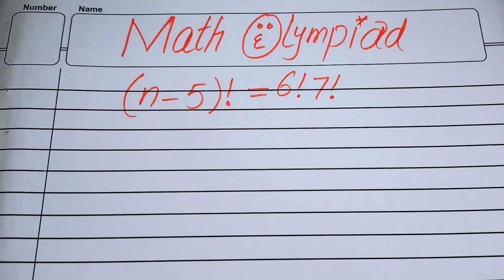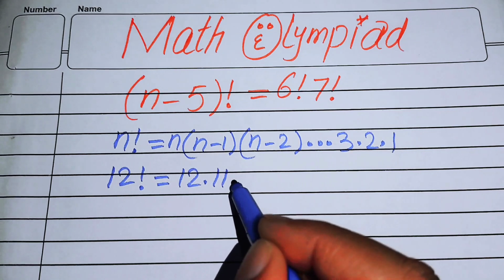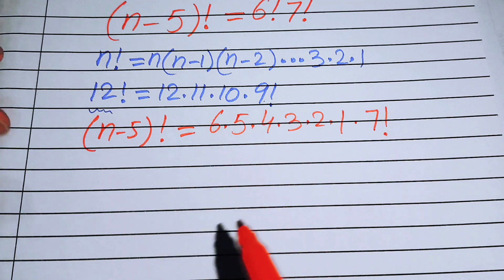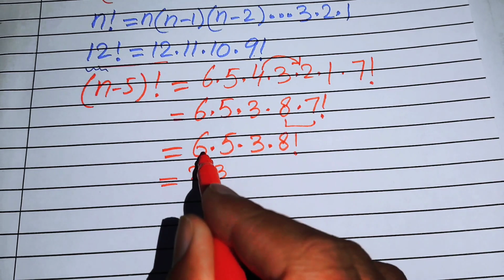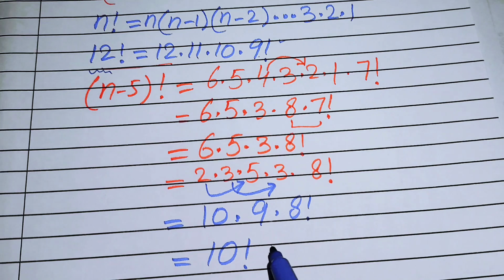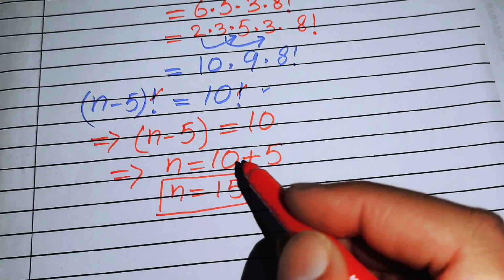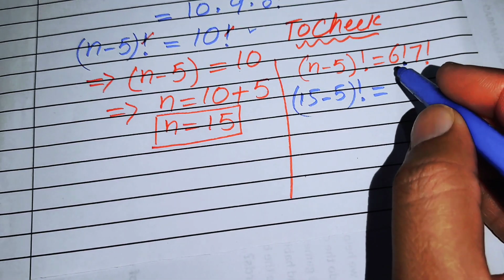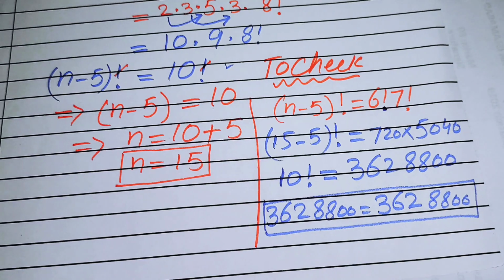A Good Math Olympiad Algebra Equation | Math Olympiad Questions | Beautiful Exponential Equation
A Good Math Olympiad AlgebraA Good Math Olympiad Algebra Equation  | Math Olympiad Questions | Beautiful Exponential Equation Equation  | Math Olympiad Questions | Beautiful Exponential Equation